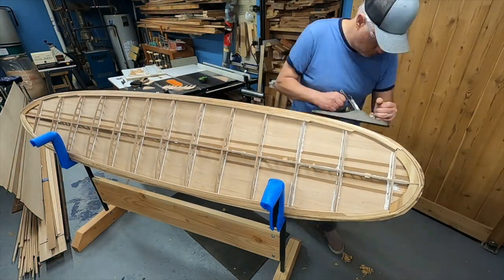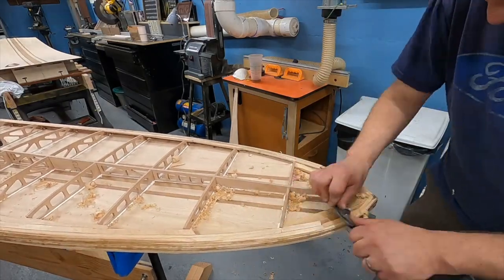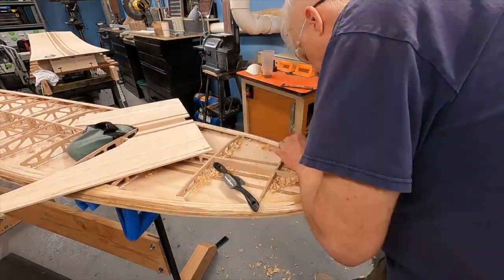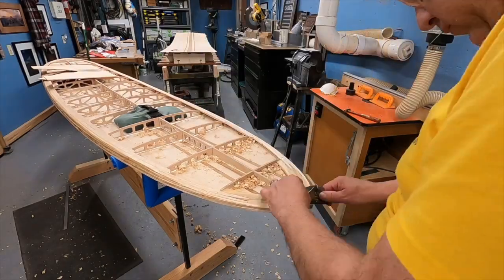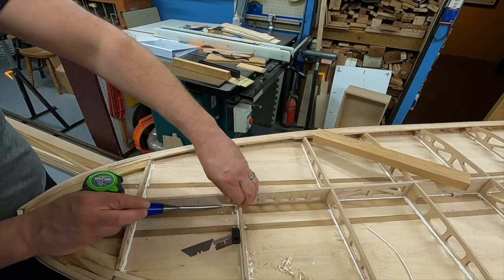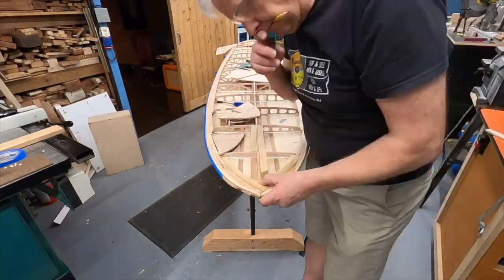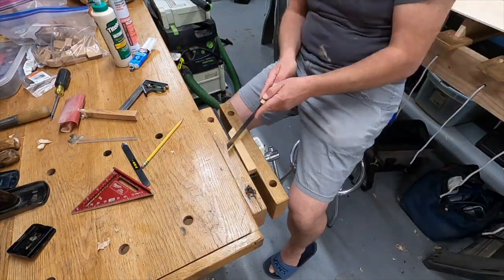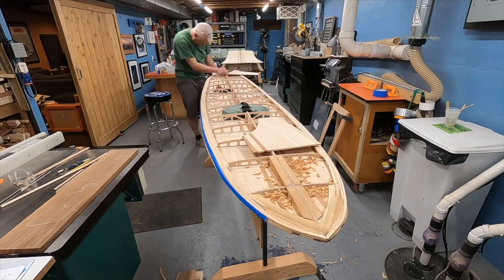Part 4: Crafting a Legacy - Hollow Wooden Surfboard Series Lands & Blocking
Part 4:  I start planning the lands and adding the internal blocking to support the leash\vent and fin box.   This is in all preparation to put on the top deck.   Once the top deck goes on the board is sealed forever.